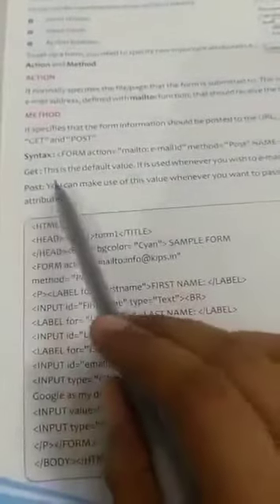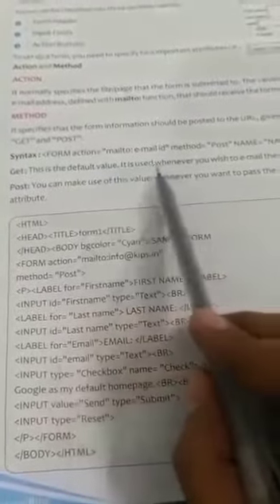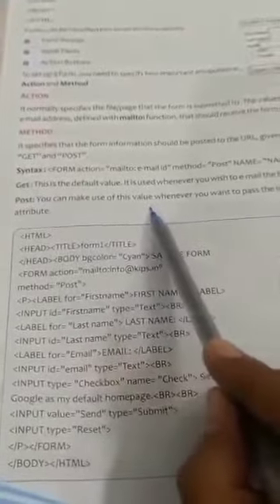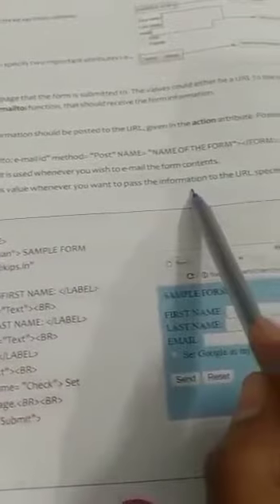class 8 (chapter - 10 tables and forms)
Video from Amandeep